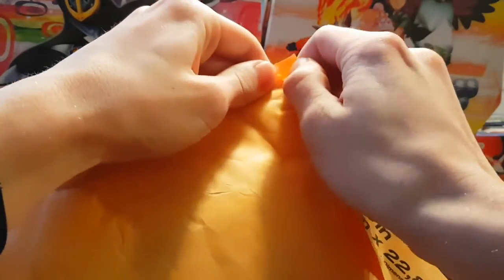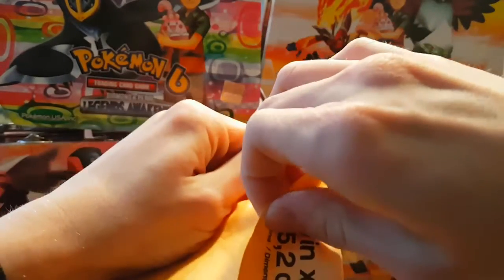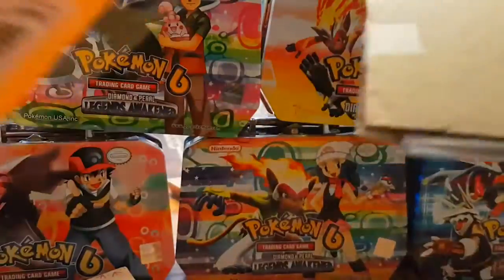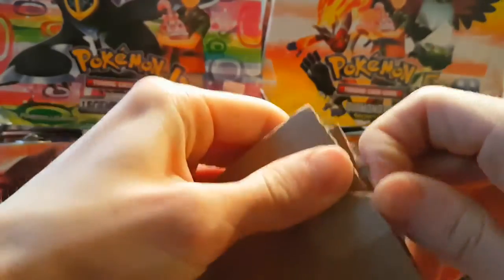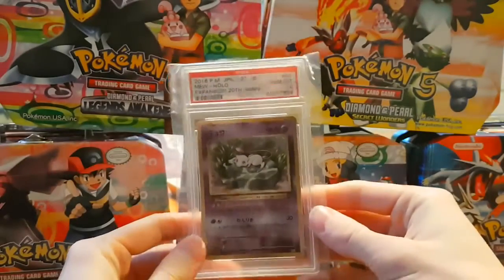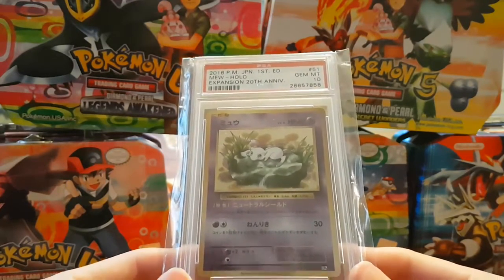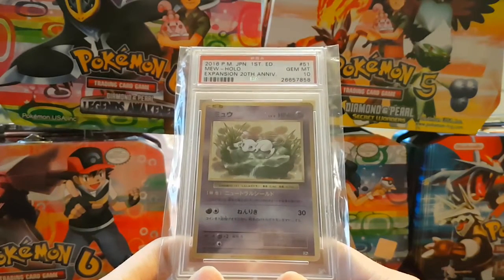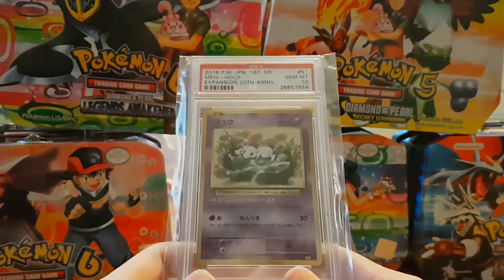Pokemon Mail Time - HOLY MOLY, MY FIRST PSA!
It was so exciting opening my first PSA card